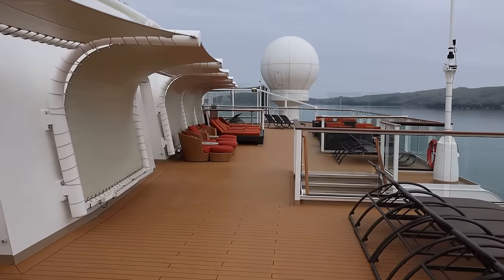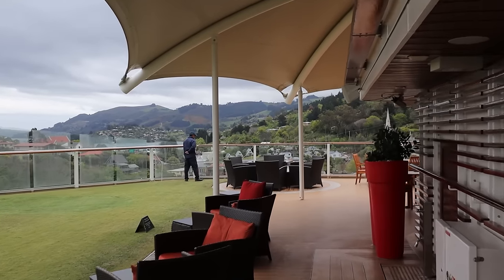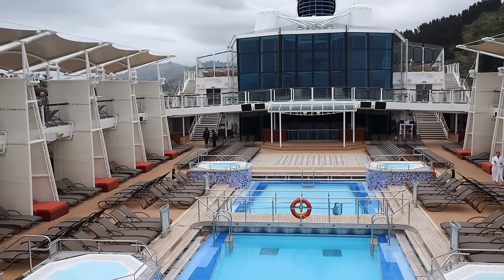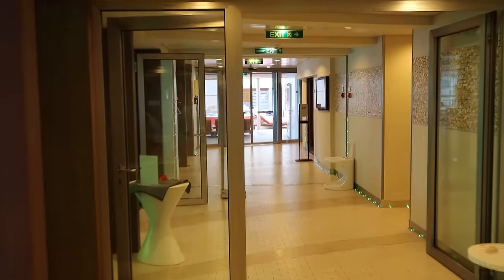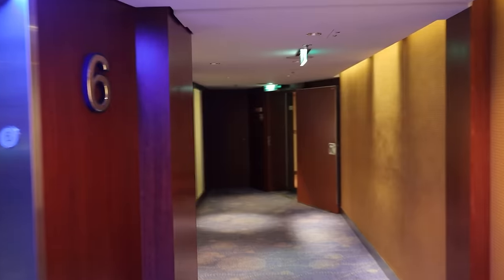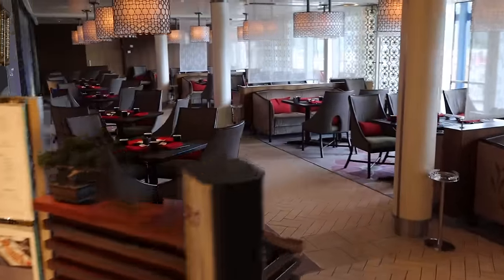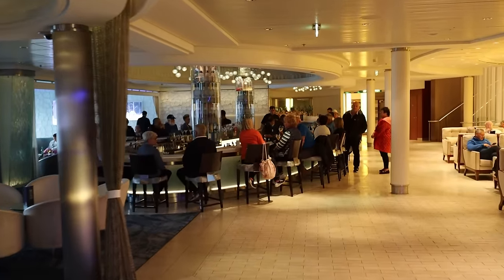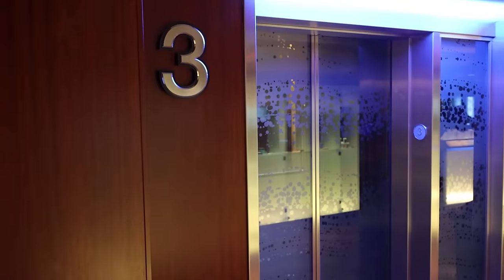Celebrity Eclipse Cruise Ship Full Tour & Review 2024 (Top Cruise Tips & Best Spots Revealed!)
In our JJ Cruise News today, we share a full walking tour of the Celebrity Eclipse Cruise Ship, the classic Celebrity cruise ship Solstice class! Join us as we walk all decks of Celebrity Cruises cruise ship, Celebrity Eclipse! This award-winning ship for Celebrity Cruises is part of the Celebrity Solstice Class, Celebrity Cruises classic cruise ship class. We were so excited to be able to climb onboard on our first Australian Cruise! We sailed on our first New Zealand Cruise out of Sydney, Australia Cruise Port onboard Celebrity Eclipse Cruise Ship!

In the cruise news latest we were onboard Celebrity Cruises' Celebrity Eclipse Cruise Ship 2022. Recently refurbished and voted as best cruise ship by Cruise Critic Cruiser’s Choice Awards, this is one of many of Celebrity Cruises Award winning cruise ships! With the latest cruise news comes a lot of changes to cruising on cruise ships in 2022. Follow along as we explore a low capacity ship!

We had the incredible opportunity to climb aboard Royal Caribbean Cruise Line's Adventure of the Seas FIRST sailing out of Nassau, Bahamas on June 12th, 2021. We were also onboard the FIRST sailing out of the US on Celebrity Edge on June 26th, 2021. Celebrity Cruise Lines was the first major North American cruise line that sailed from a North American port since March 2020. We were also on the first Carnival cruise out of Florida on July 4th Carnival Horizon sailing. We were on the Inaugural Season Carnival Mardi Gras cruise ship maiden voyage sailing on July 31st! We were on one of the first Disney Cruise Line ships sailing out of the US on Disney Dream on August 20th, 2021! We were on one of the first Alaska sailings in 2021 on Royal Caribbean’s Ovation of the Seas on August 27th, 2021! We also sailed the World’s Largest Cruise Ship Symphony of the Seas (at the time) on her return in September 2021! We were on the new World’s Biggest Cruise Ship Wonder of the Seas Inaugural Cruise in March 2022 and on the New Celebrity Beyond Cruise ship in May 2022! We are thrilled to bring you the latest cruise news and information about the future of the cruise industry in 2022.

Comment and tell us what you think! What are your honest thoughts on the Celebrity Eclipse Cruise Ship? Will Celebrity Beyond 2023 be worth the premium to other classic Celebrity Cruise Ships such as Celebrity Eclipse or even Celebrity Edge?

Similar Videos:

We sailed our first GREENLAND & ICELAND Cruise 2023 | The Good, Bad & Ugly (Our Honest Full Review)

We sailed our first Mediterranean Cruise 2023 | Our Honest Full Review | The Good, Bad and Ugly

Royal Caribbean Symphony of the Seas Cruise Ship Full Tour & Review 2021 | World’s Largest Cruise Ship

We Sailed the World’s Largest Cruise Ship | The Good & Bad of Symphony of the Seas Honest Review

Royal Caribbean Odyssey of the Seas Cruise Ship Full Tour and Review 2021 | New Cruise Ship Revealed